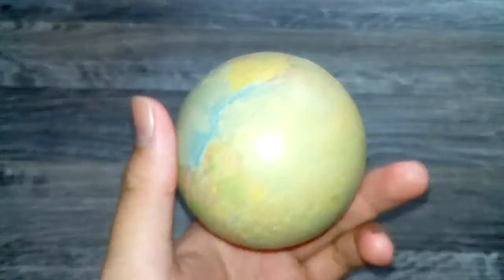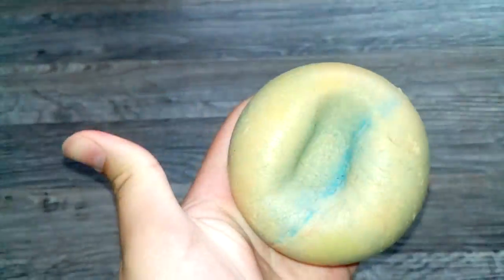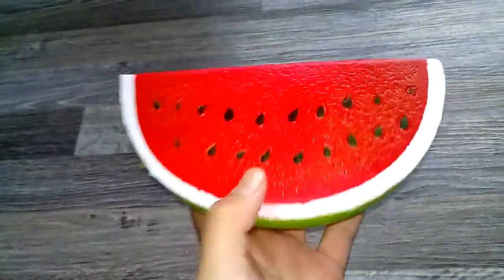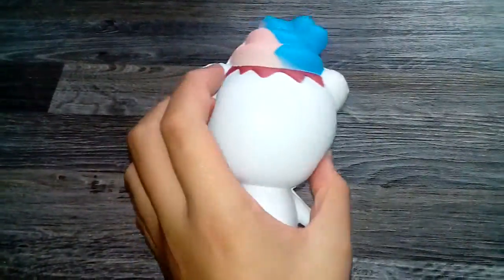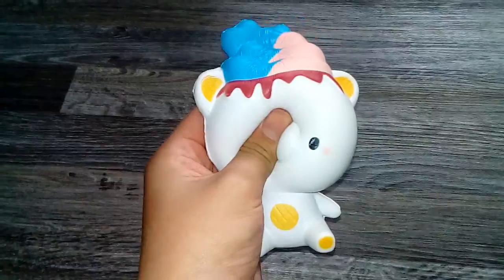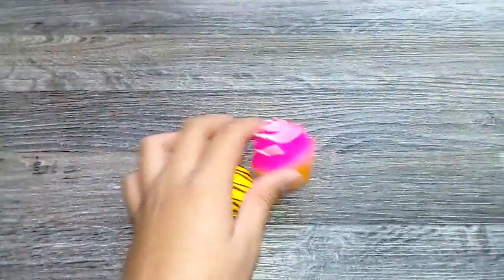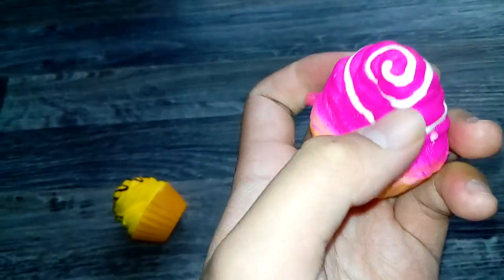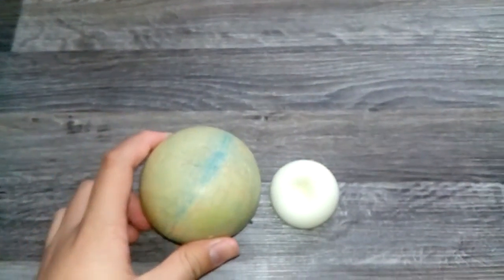Quick squishy haul!